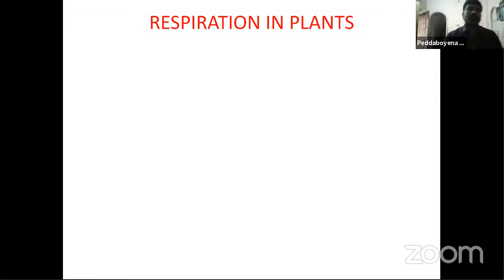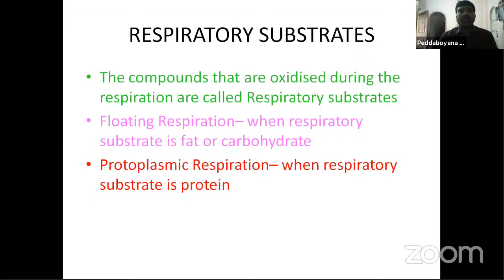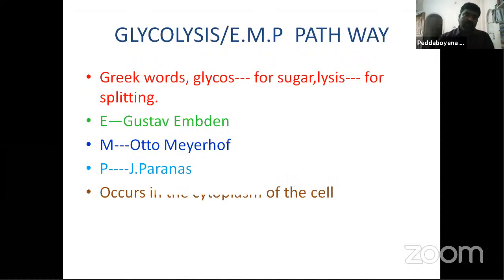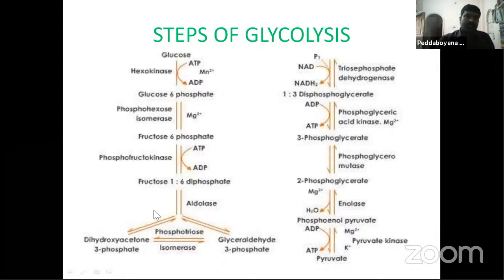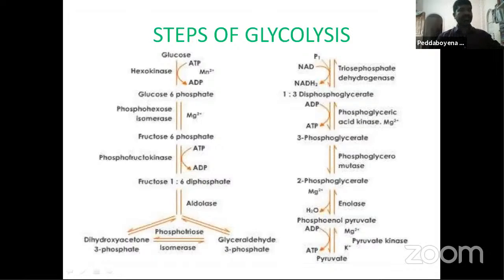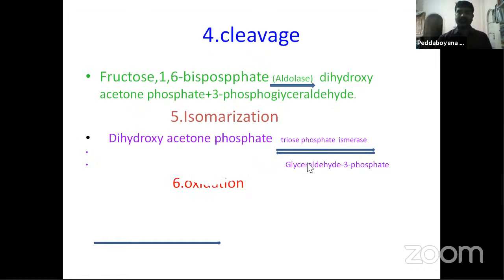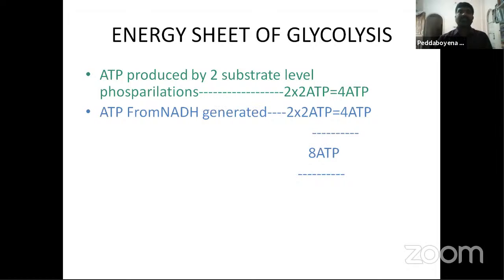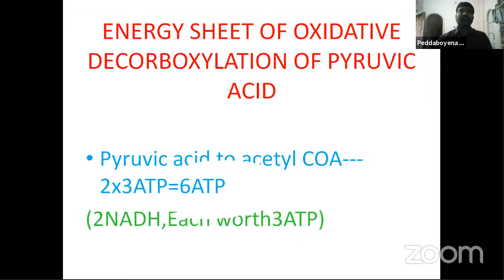BOTANY/RESPIRATION(01) P. KUMAR JL BOTANY TSRJC SIDDIPET